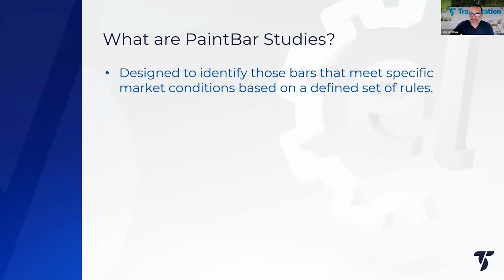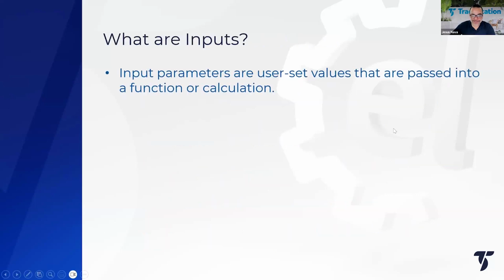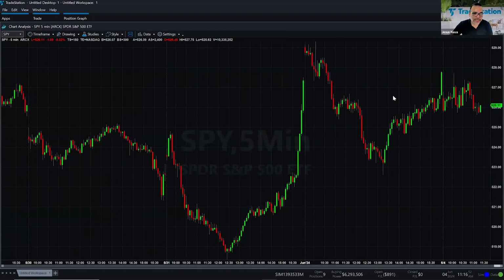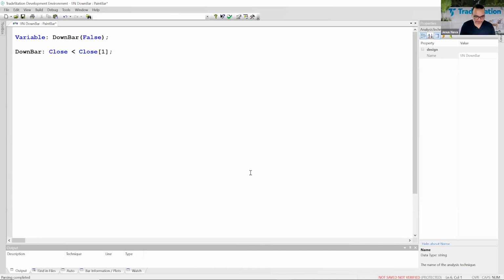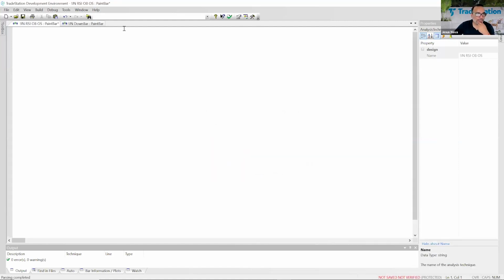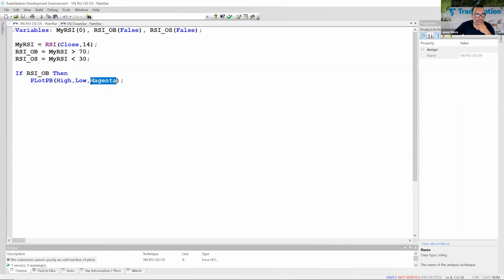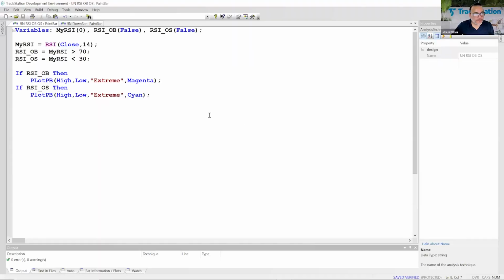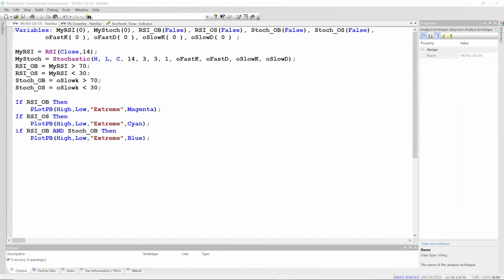Create PaintBar Studies with EasyLanguage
PaintBars, exclusive to TradeStation Desktop, are specialized studies that can dynamically change the color of chart bars or candlesticks when specific user-defined conditions are met. By taking advantage of the power of TradeStation's EasyLanguage, you can develop personalized PaintBars to visually enhance market behaviors that may signal trading opportunities. Join Jesus Nava, Director of Client Training and Education at TradeStation Securities, Inc., as he explores the advantages of creating custom PaintBars and shares insights into their in-depth analysis.